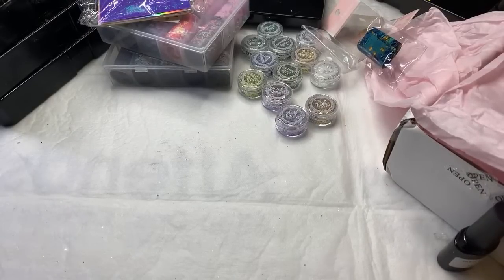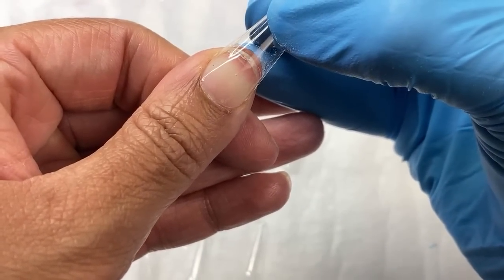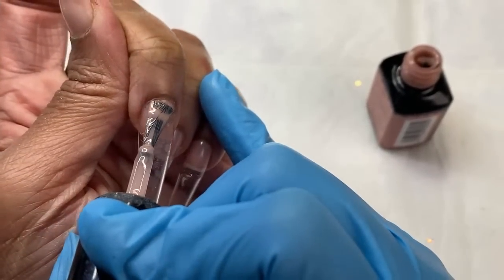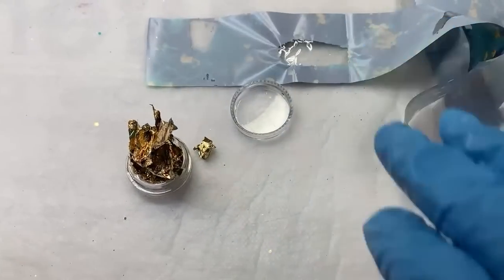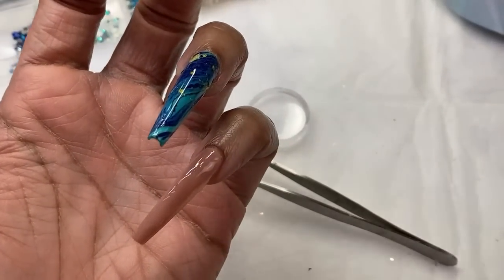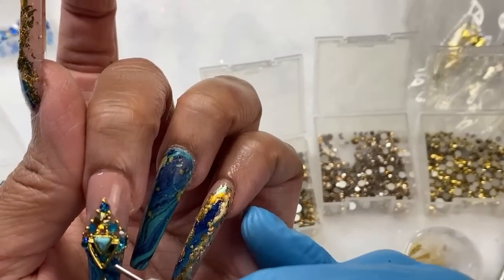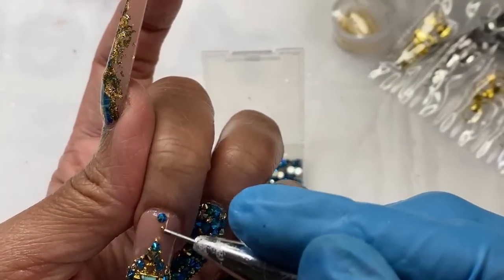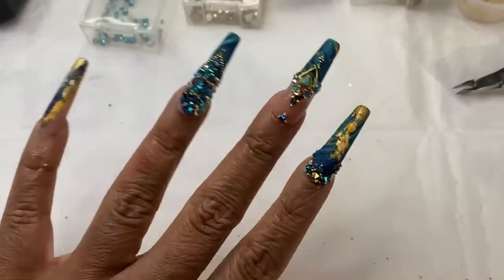Watch Me Do My Nails from Start to Finish!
Transfer Foil, Foil glue and turquoise stone charms all from Daily Charme! and use code "Tabytha10"